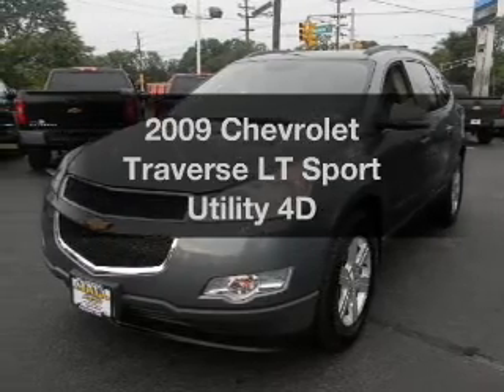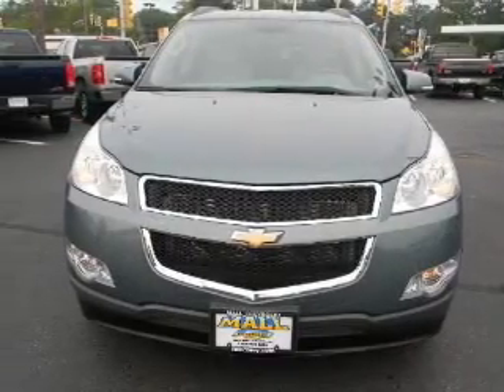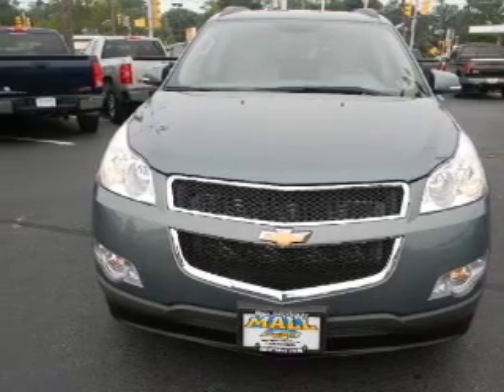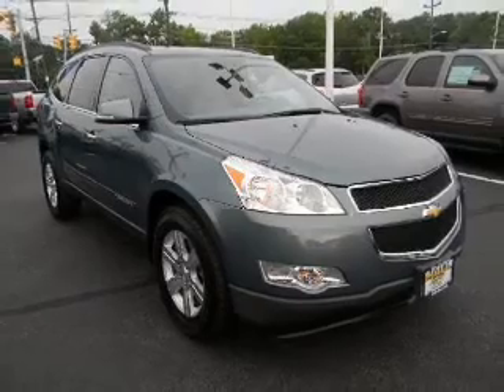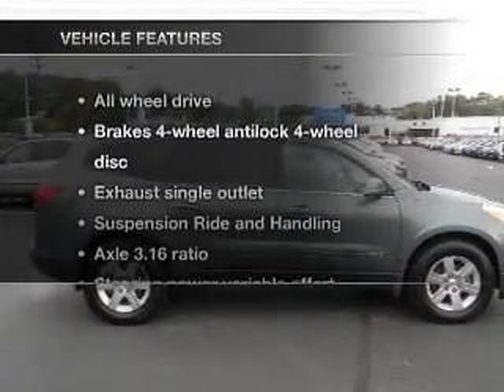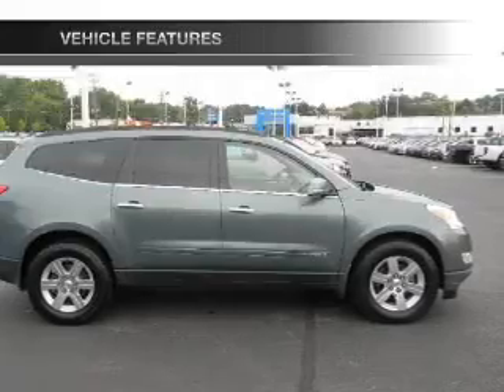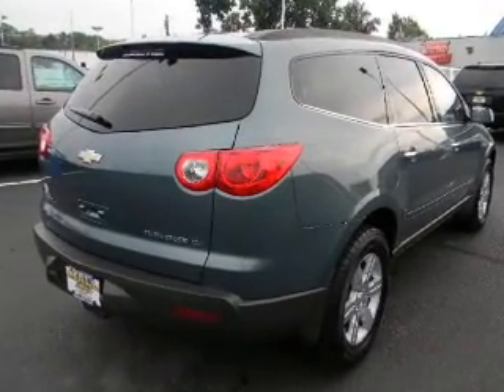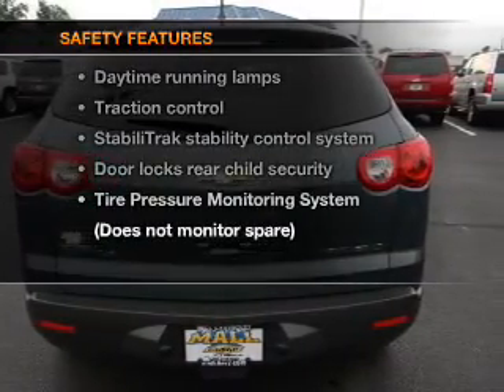2009 Chevrolet Traverse - Cherry Hill NJ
Year: 2009
Make: Chevrolet
Model: Traverse
Trim: LT Sport Utility 4D
Engine: 6 cylinder 3.6 Liter
Transmission:
Color: Green
Mileage: 37106
Address:
75 Haddonfield Rd